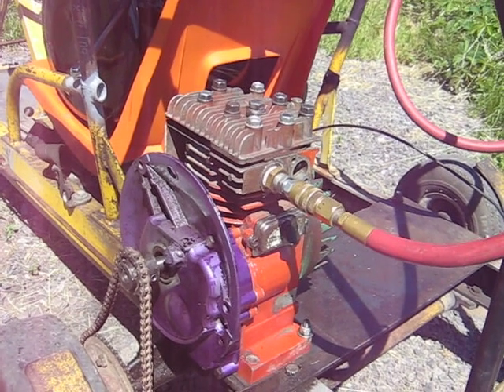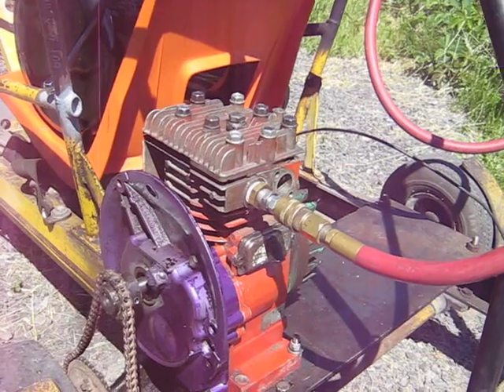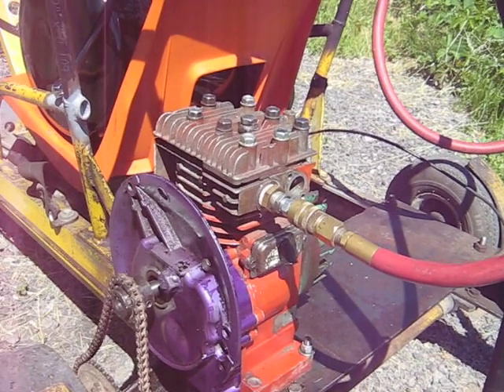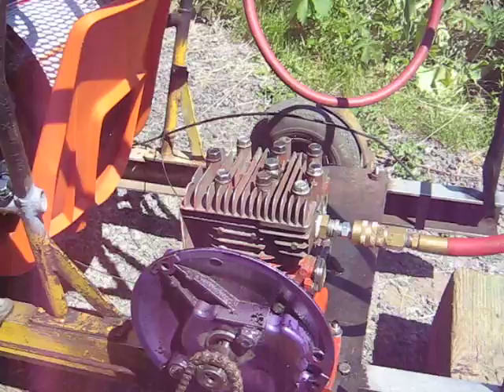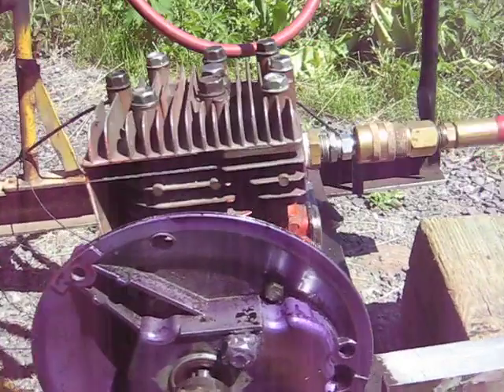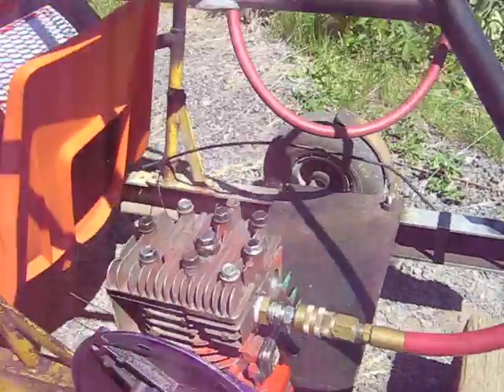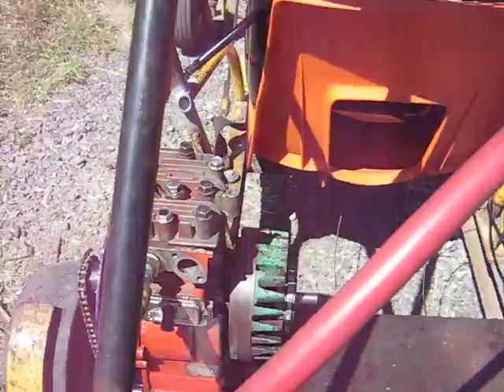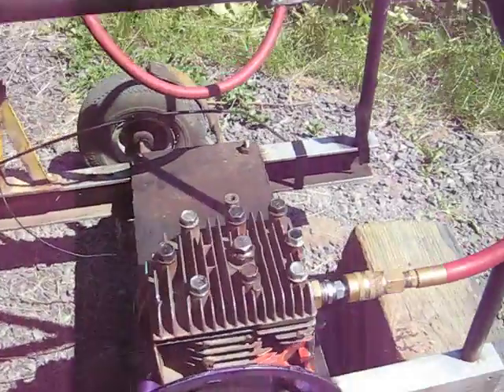Running the Full Speed Camshaft Compressed Air Engine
The full speed cammer in action. It has a different noise due to the gear backlash with the 3 gears. There are 2 other vids, one showing the construction, the other with it powering a go kart.